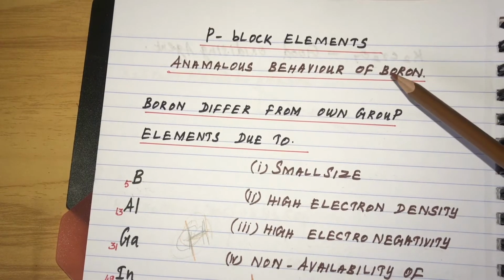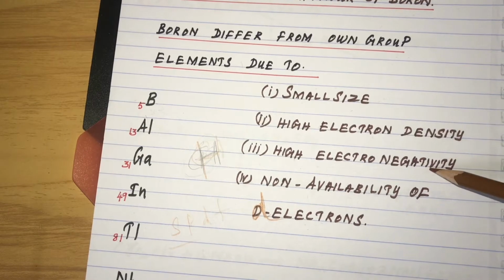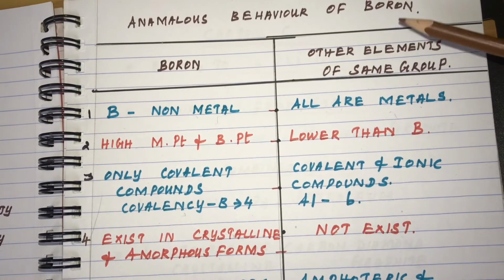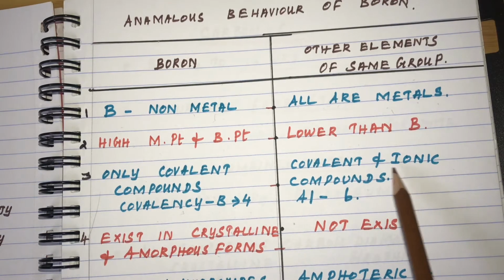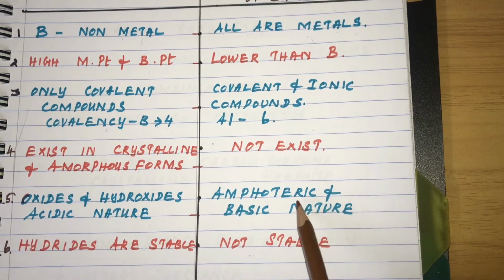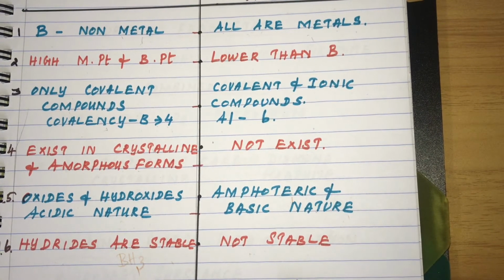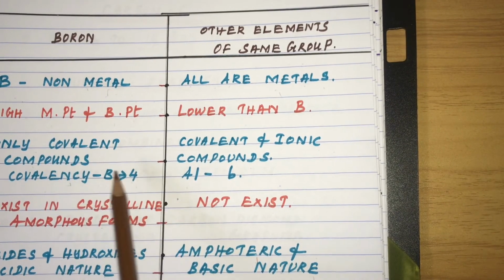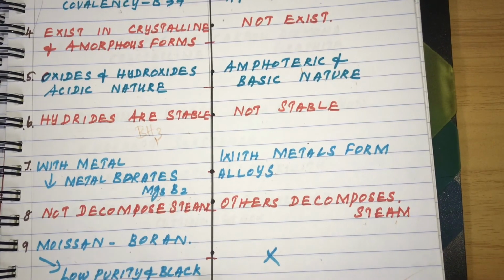12thchem|Anamalous behaviour of boron|p-block elements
Anomalous behaviour of boron  12 th EM